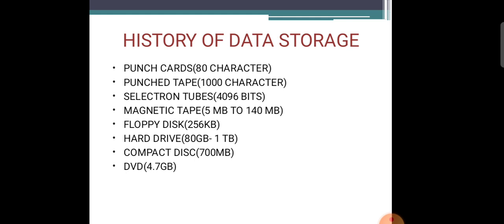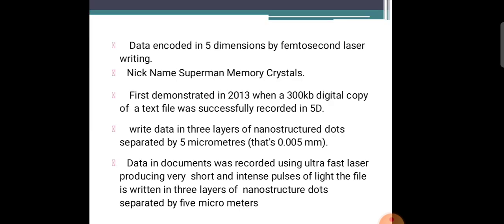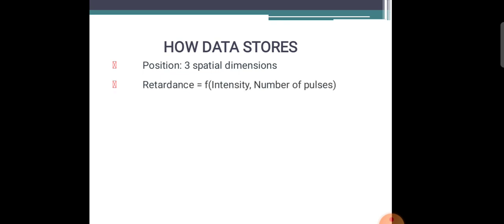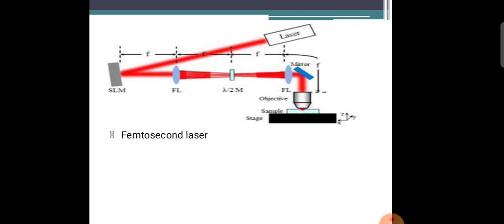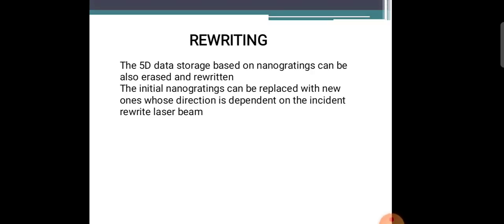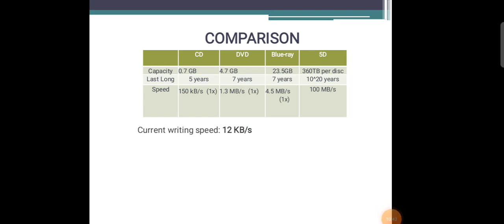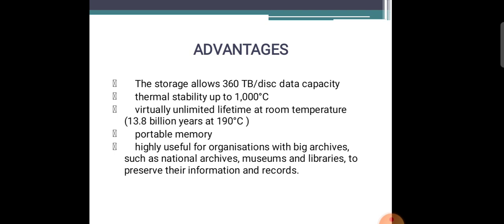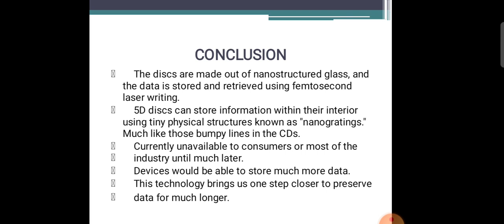seminar 5d data storage